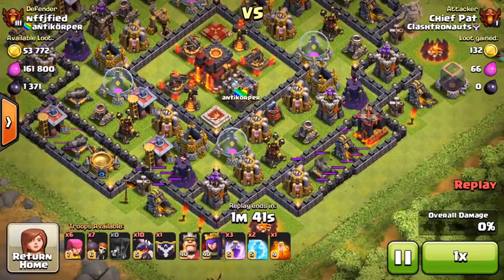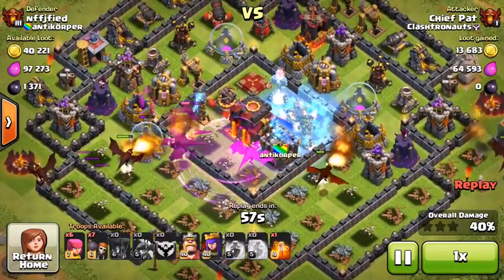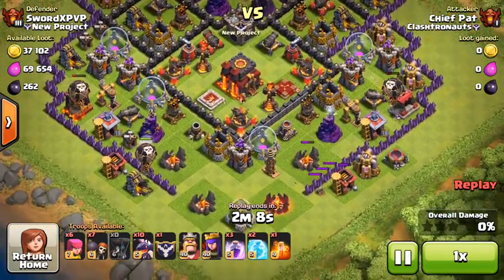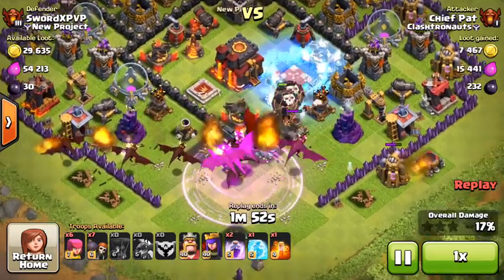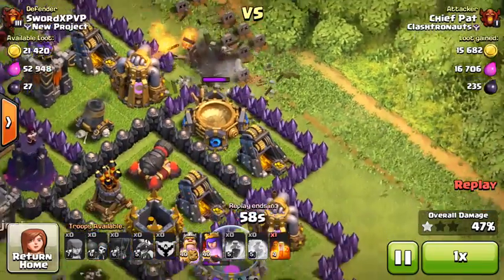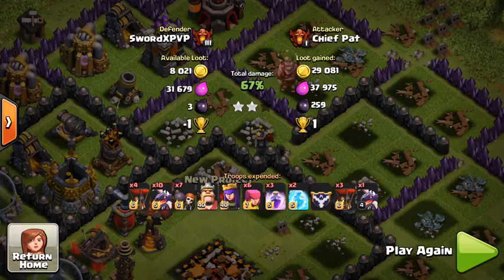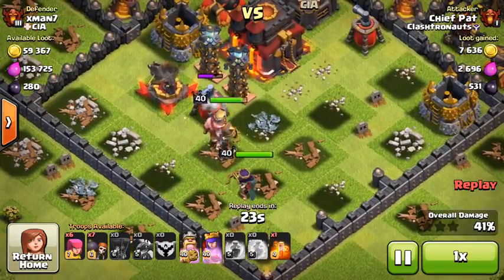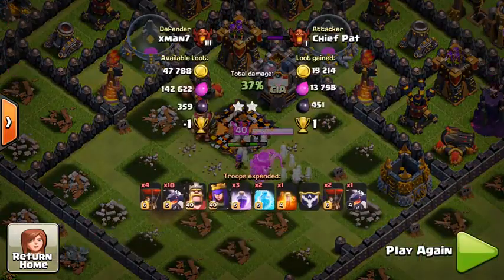Clash of Clans Mass Dragon Practice! Champion I